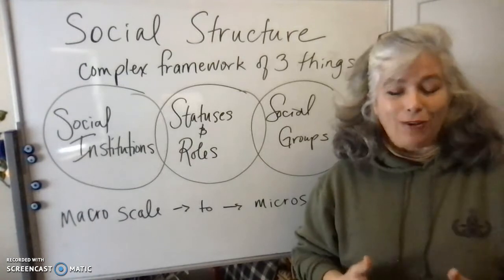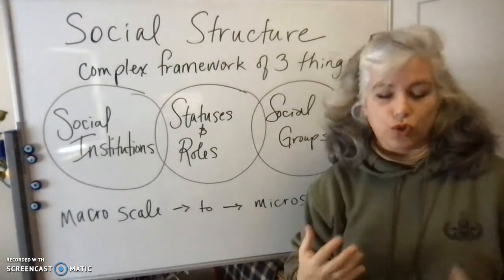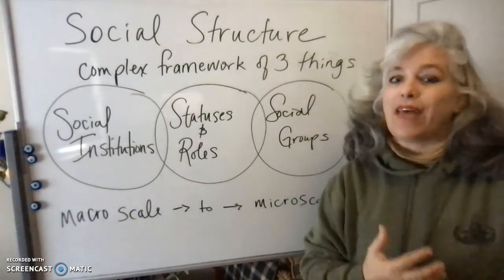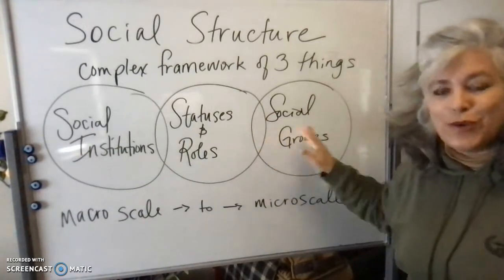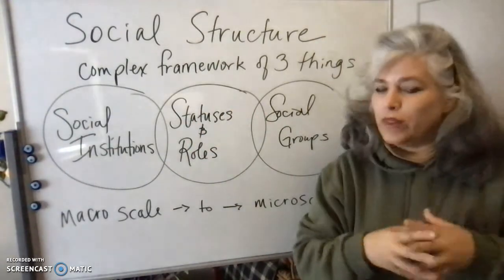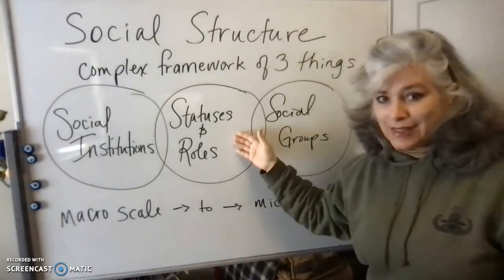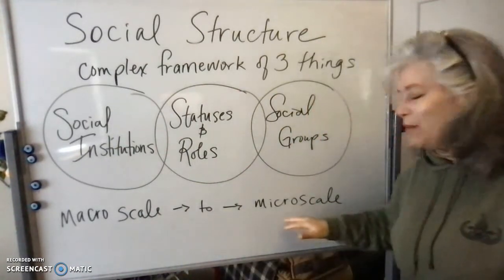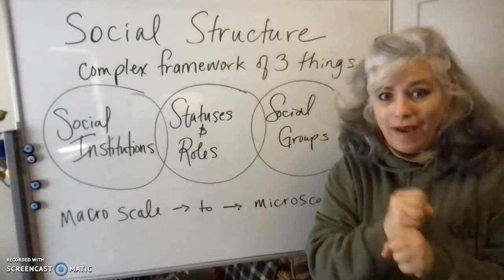Intro to social structure and its components